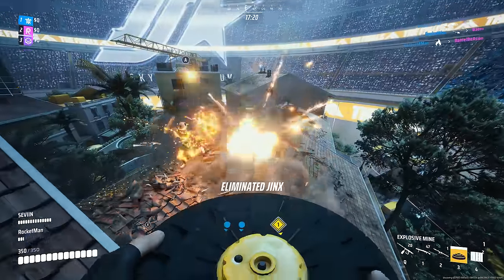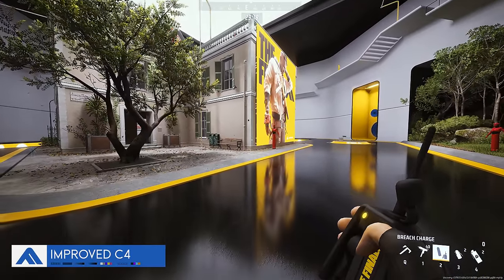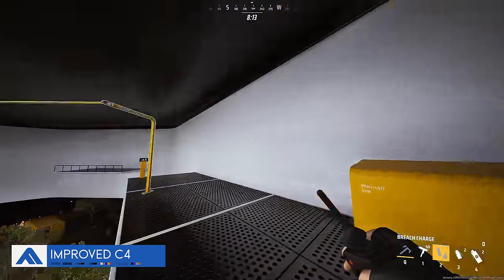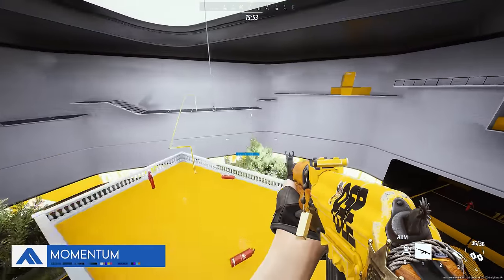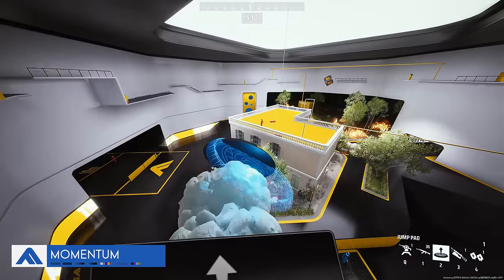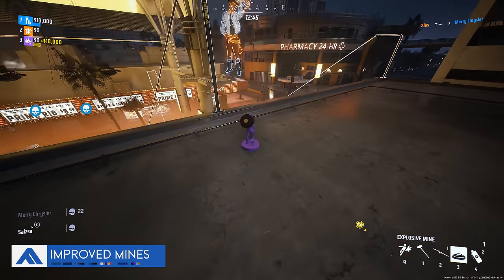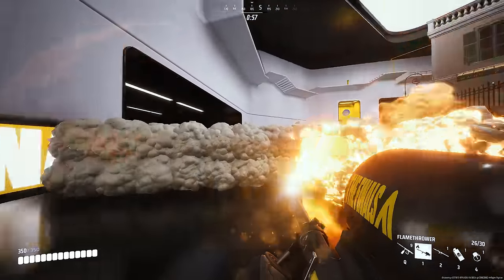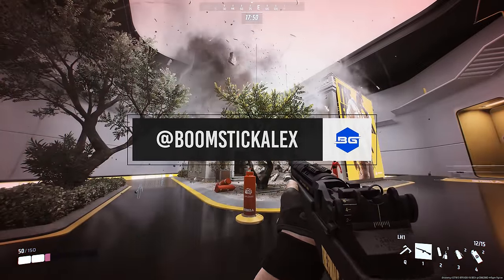THE FINALS | ADVANCED TIPS That Will Enhance Your Gameplay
The Finals gameplay guide with advanced tips on pro movement, momentum, & damage synergies.
Use the link above to grab Persona 5 Tactica on PlayStation, Xbox, Nintendo Switch, or PC.

All Persona 5 Tactica gameplay was from the PC version.

00:00 Intro
00:25 Parkour Tricks
01:08 Improved C4
02:05 Persona 5 Tactica
03:24 Momentum
04:45 Improved Mines
05:41 Fortifications
06:42 Elemental Effects
07:01 Melee Cancel Tip
07:23 Red Canister Trick
07:51 Final Thoughts